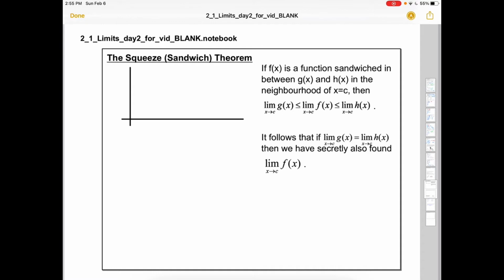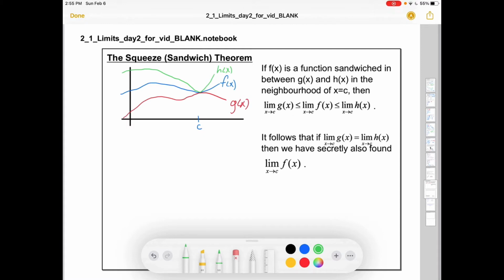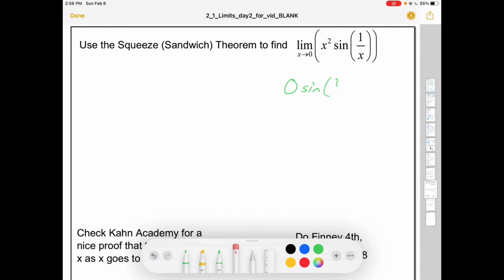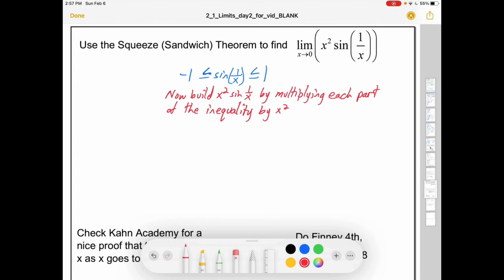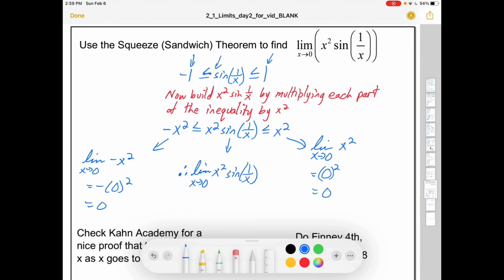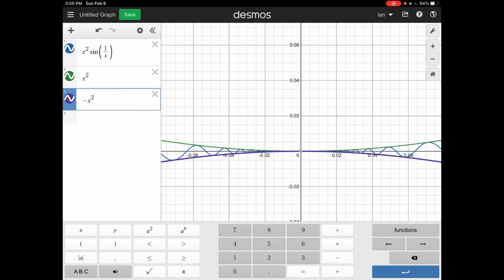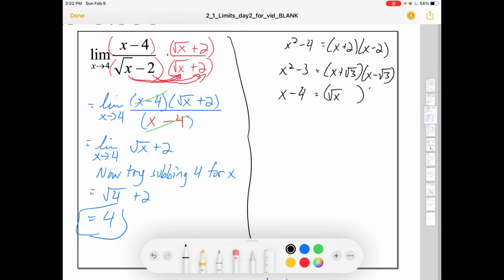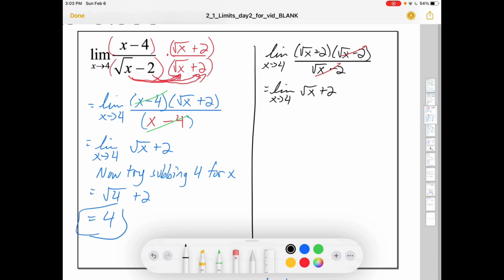Math 611B: 2.1 Intro to Limits (Squeeze Theorem)